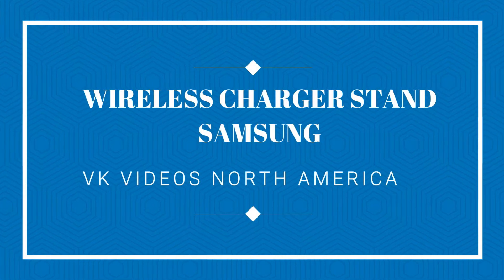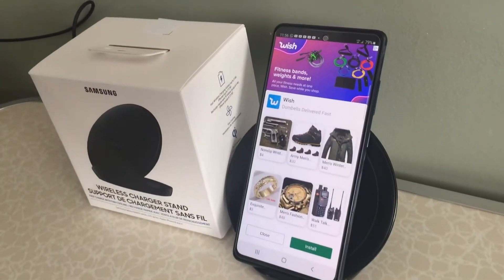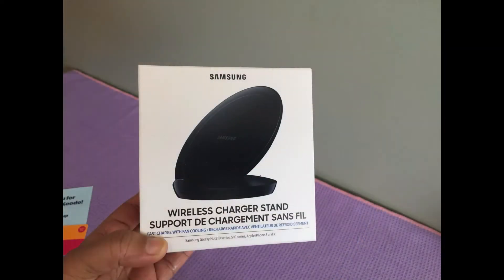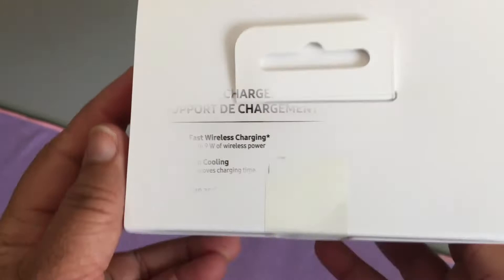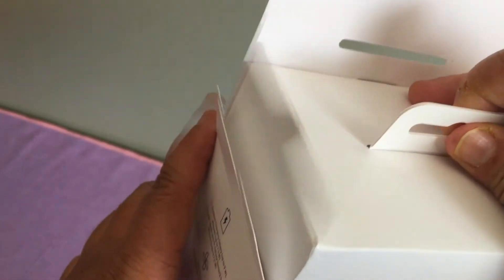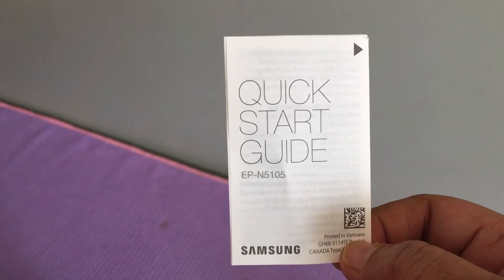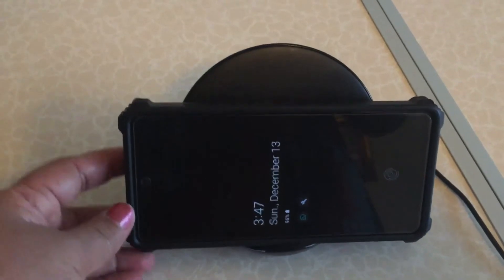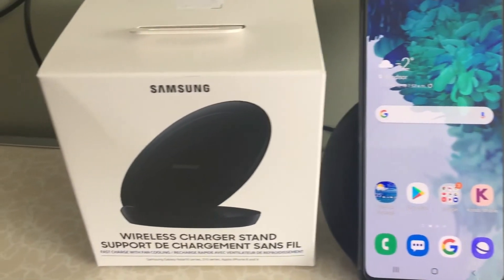Best Wireless Charger in 2021| Samsung Wireless Charger| Fast charger stand| VK TECH AND LIFESTYLE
Hi Friends,
Welcome to my Channel, Today I am going review a wireless charger which came with Samsung Galaxy S20 Fe fan edition but it is suitable for Samsung note10 series, S10 series, Apple iPhone 8 and iPhone x. You can place the phone for charging in horizontal or Vertical position. It is a very fast charger and very convenient.